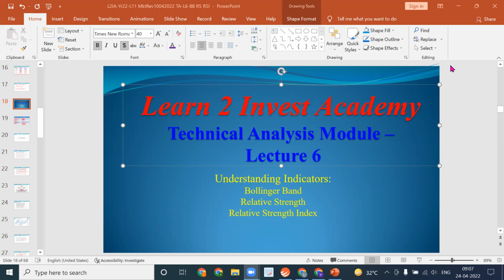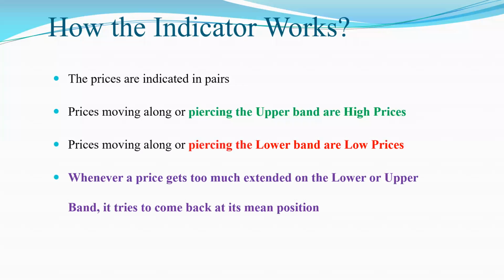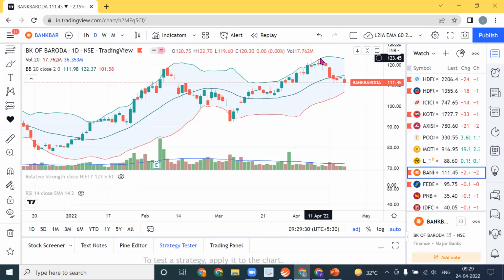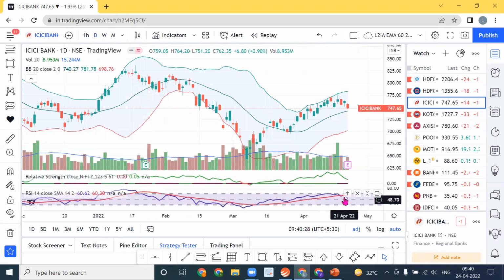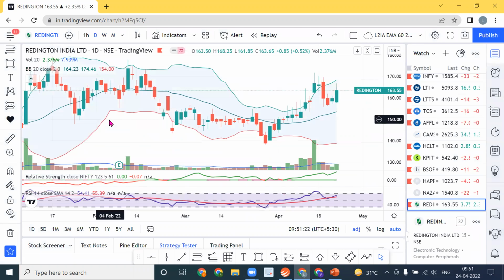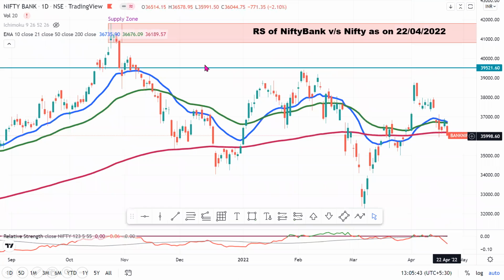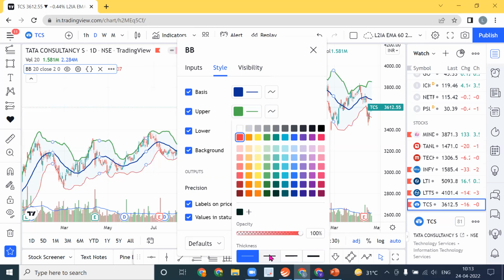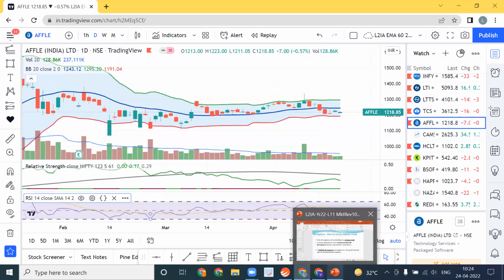L2IA Yr22 TA L6 Indicators BB RS RSI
Learn 2 Invest Acdemy
Tech Analysis Module - Lect 6
Understanding Indicators -
Bollinger Bands - BB
Relative Strength - RS